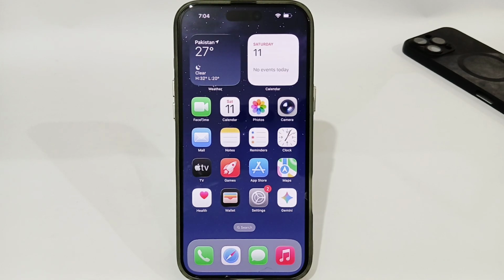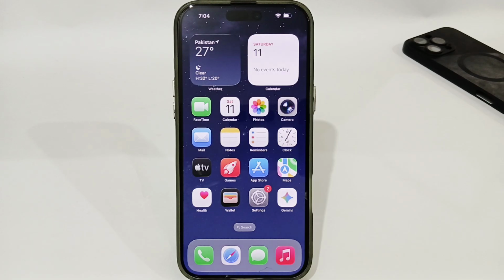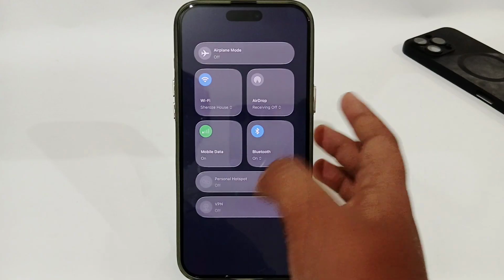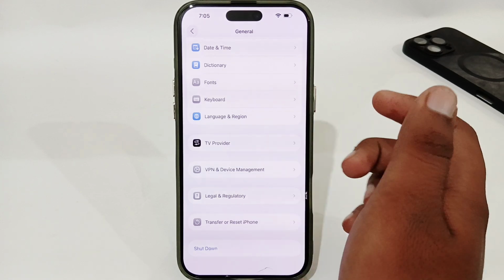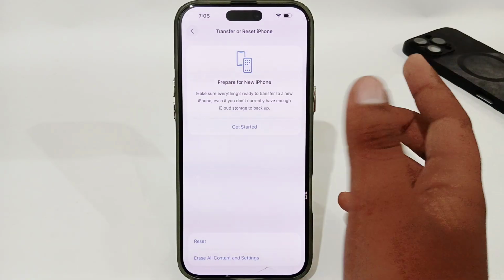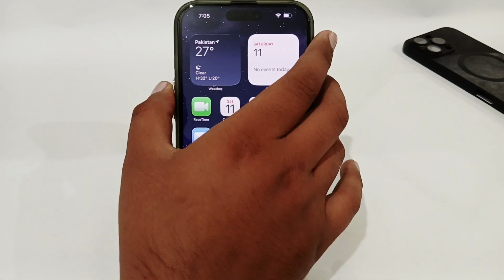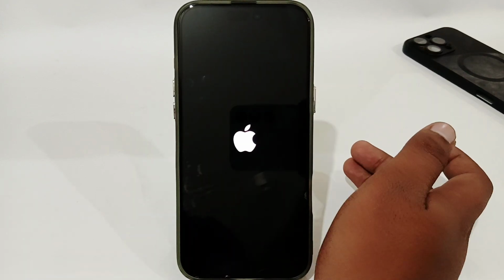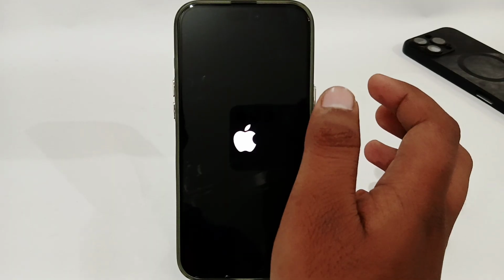How to Fix iOS 26 Update Paused Error on iPhone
YouTube Video Description:
Is your iOS 26 update stuck on "Paused"? You're not alone! This common error can stop your software update in its tracks, but it's usually an easy fix. In this video, I'll walk you through the top troubleshooting steps to resume your download and get your iPhone updated to iOS 26 successfully.

We'll cover everything from simple connection issues to more advanced storage fixes.

Timestamps for a Quick Fix:
0:00 - The Frustrating "Update Paused" Error
0:35 - Fix 1: Check Your Internet Connection (The #1 Cause)
1:20 - Fix 2: The Simple Restart (Your iPhone & Router)
2:00 - Fix 3: Check iPhone Storage - Do You Have Enough Space?
2:50 - Fix 4: Pause & Manually Resume the Download
3:30 - Fix 5: Delete the Update & Redownload a Fresh Copy
4:15 - Fix 6: Update Using Your Computer (iTunes/Finder)
5:00 - Advanced Fix: Check Apple's System Status Page

Step-by-Step Guide:

Check Wi-Fi & Connection: Ensure you're on a stable Wi-Fi network. Try switching networks or restarting your router.

Restart Your iPhone: A simple reboot can resolve many temporary glitches.

Free Up Storage: Go to Settings  General  iPhone Storage to ensure you have enough free space (at least 5-10GB).

Pause and Resume: Tap the "Pause Download" button, wait a few seconds, then tap "Resume."

Delete and Redownload: Go to Settings  General  iPhone Storage, find the iOS 26 update file, tap on it, and select "Delete Update." Then go back to Settings  General  Software Update to restart the download.

If these steps don't work, updating via a computer using iTunes (PC) or Finder (Mac) is the most reliable method.

Did one of these fixes get your iOS 26 update back on track? Let me know which one worked for you in the comments!